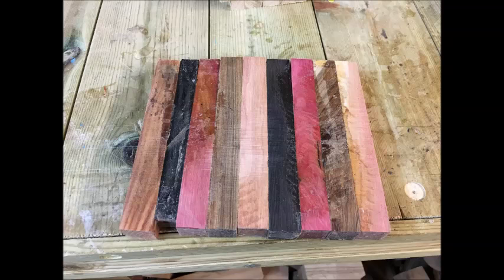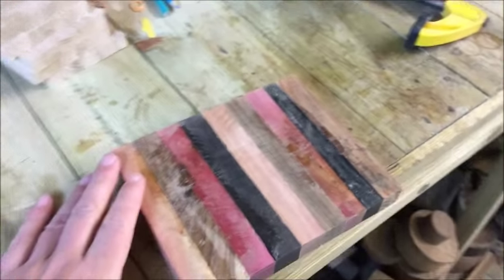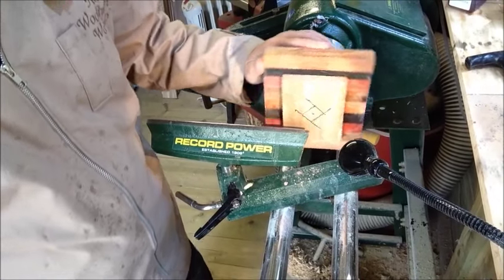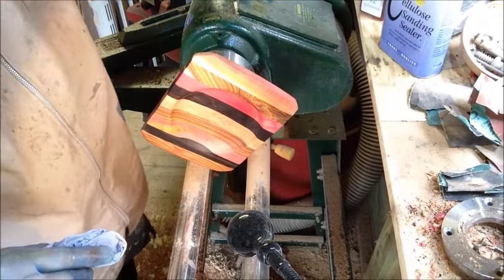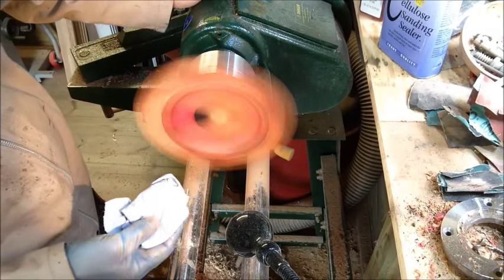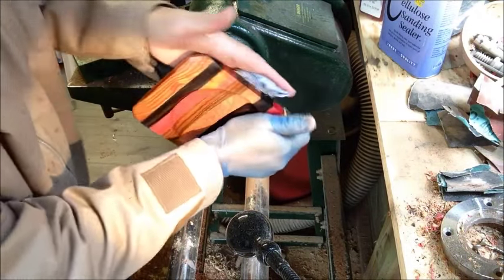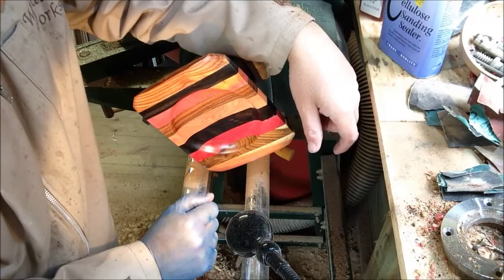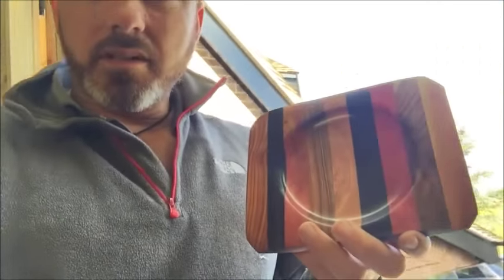Woodturning - The Pen Blank Platter/Plate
Here's a platter I made with scrap pen blanks.

SEND ME STUFF
NICK ZAMMETI
ROMSEY
SO51 1DY
UNITED KINGDOM